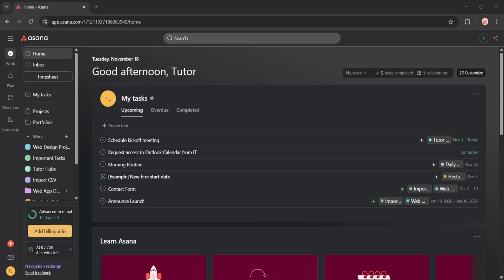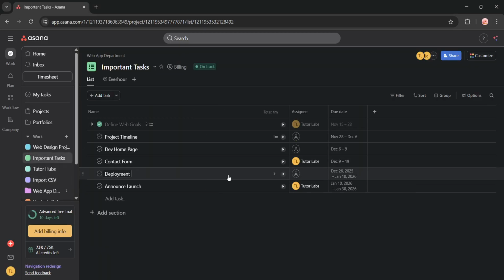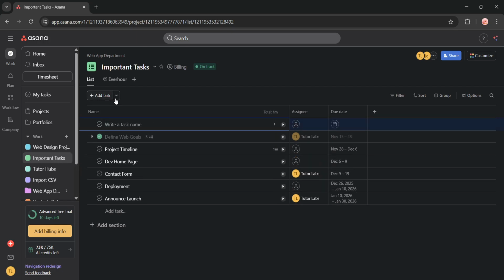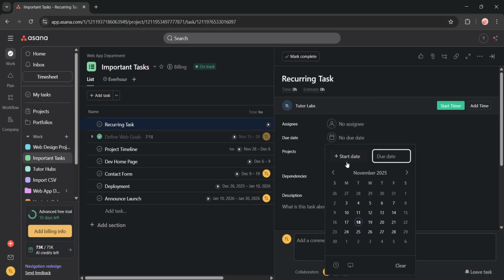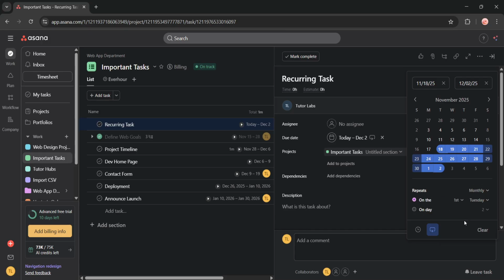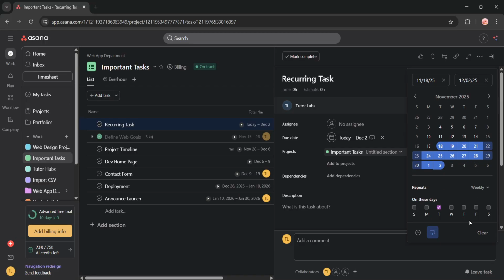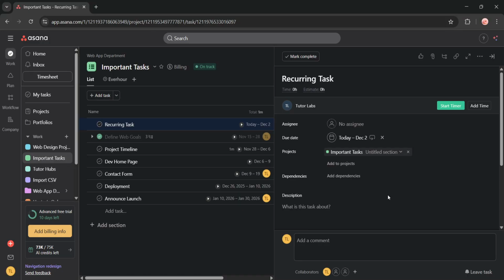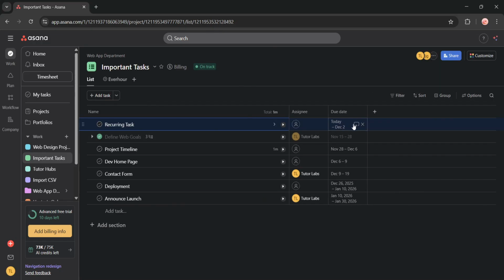How To Make A Recurring Task In Asana (Tutorial 2025)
How To Make Recurring Tasks In Asana (Tutorial 2025)

Along the way, you'll learn how to create recurring task Asana, set up repeating tasks in Asana, Asana tutorial make recurring task, enable repeating tasks Asana project, schedule recurring tasks Asana guide, how to automate tasks in Asana, Asana recurring task setup steps, manage repeating tasks within Asana, create daily recurring task Asana, setup weekly repeating task Asana, Asana recurring task feature explained, add recurring actions in Asana